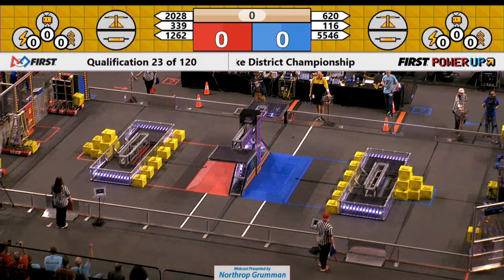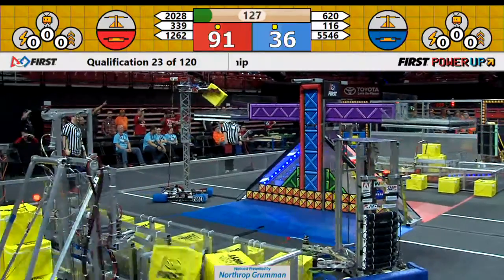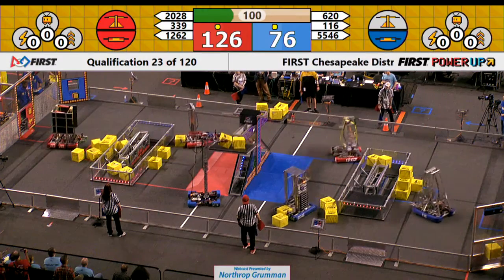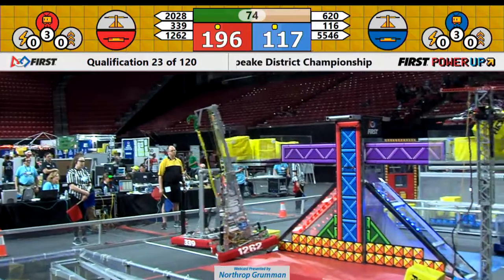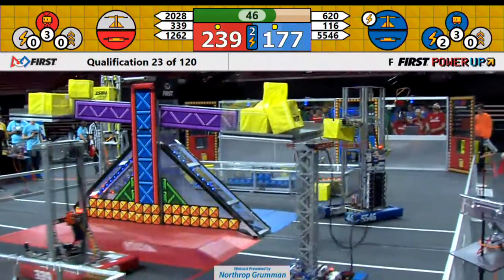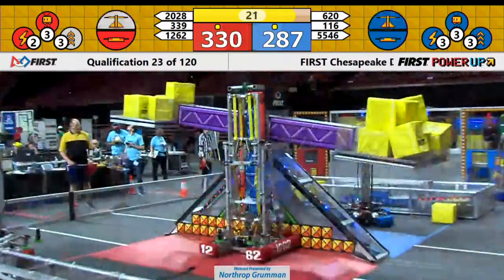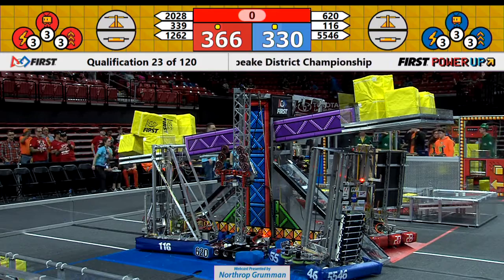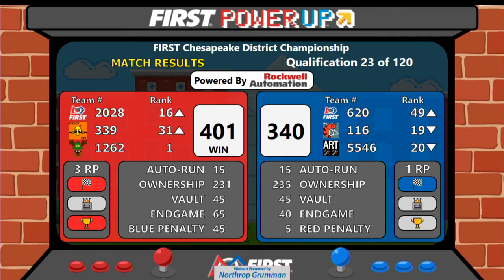QM23 - 2018 FIRST Chesapeake District Championship